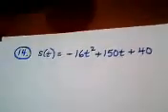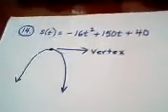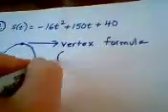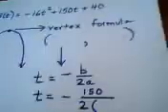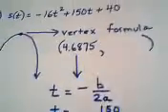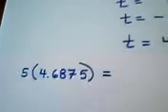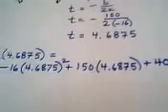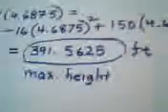Test 3 Review - Question 14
position function which is quadratic, determining the maximum height of the object and the time it took to reach the maximum